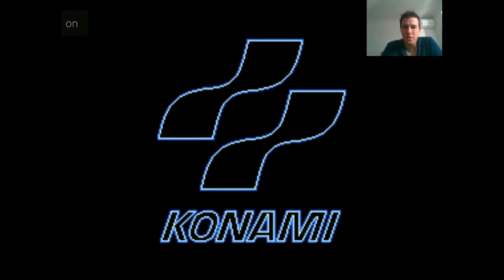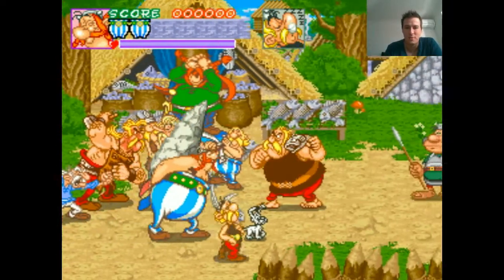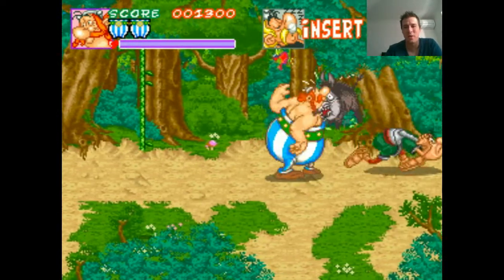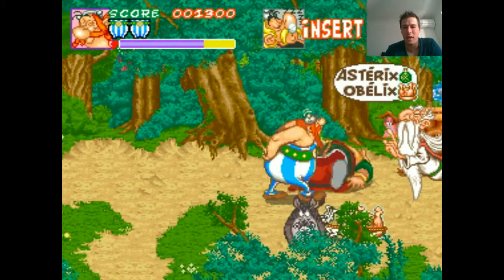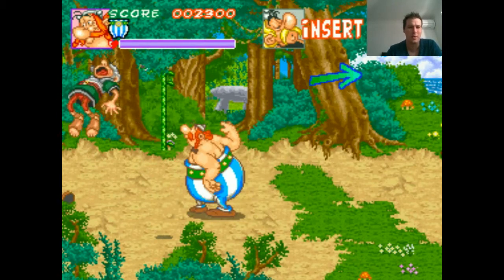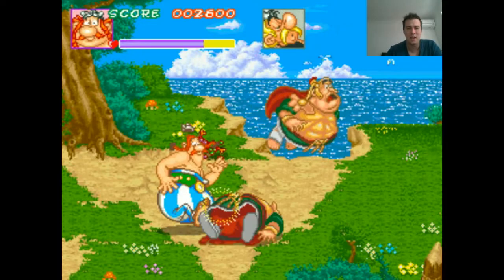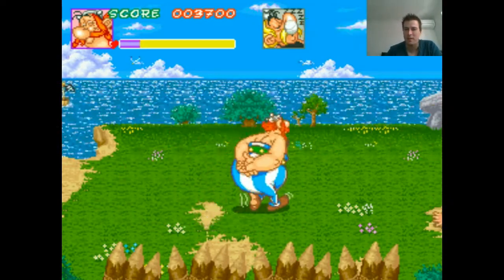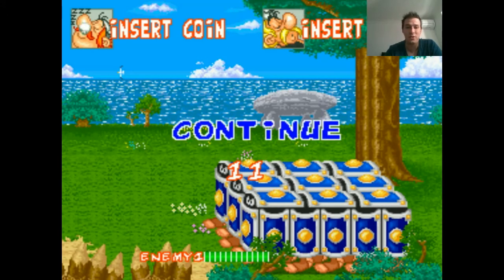1 Coin Only Arcade Challenge - Asterix (Episode 126)